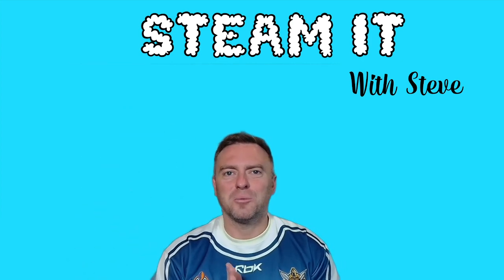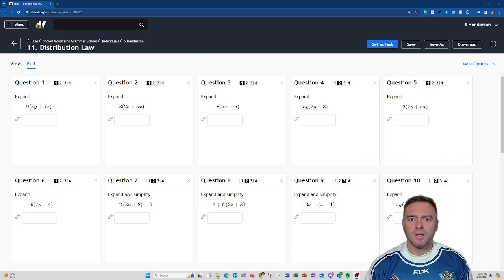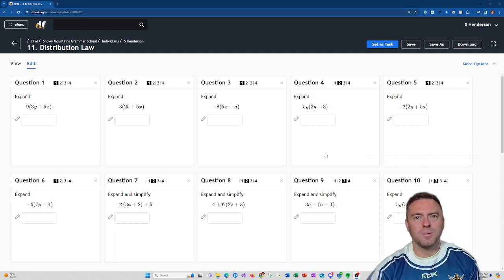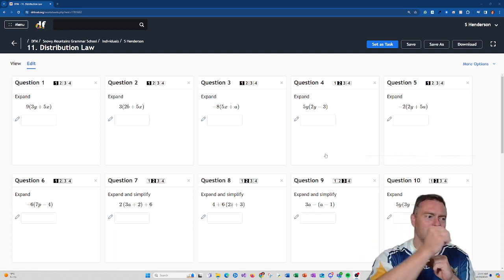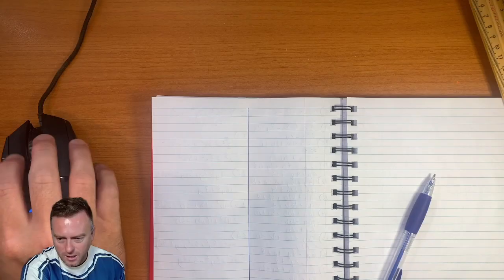Homework - Dr Frost - Algebra - 11. Distribution Law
🖥️ Welcome to our detailed and interactive lesson on 'Unlocking Algebra: The Distributive Law'. This video is meticulously designed for both beginners and seasoned mathematicians who are keen to deepen their understanding of this fundamental algebraic principle.

What This Lesson Covers:

Understanding the Distributive Law: 📚 Dive into the core concept of the distributive law and its significance in algebra.
Applying the Distributive Law: 🔨 Learn how to apply the distributive law in various contexts to simplify expressions and solve equations.
Practical Examples and Applications: 💼 Explore real-world scenarios where the distributive law plays a crucial role in problem-solving.
Interactive Session and Practical Exercises:

👩‍🏫 We've crafted each segment of this lesson to be interactive and hands-on. Follow the step-by-step instructions to enhance your learning experience. Make sure to pause the video when you see an explore or challenge section so you can test to see if you understand the concept.

🚀 Engage with our challenge activity: Put your understanding of the distributive law to the test by solving a series of problems. It's a great way to reinforce your knowledge and sharpen your skills.

Your support motivates us to create more valuable content!